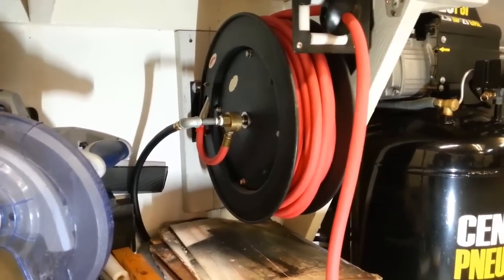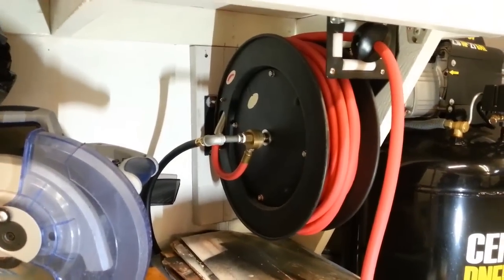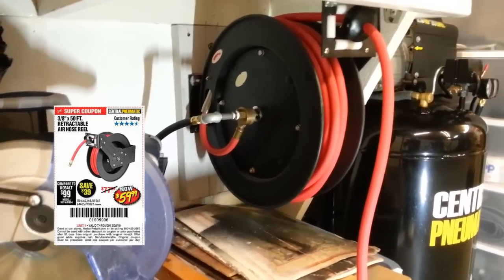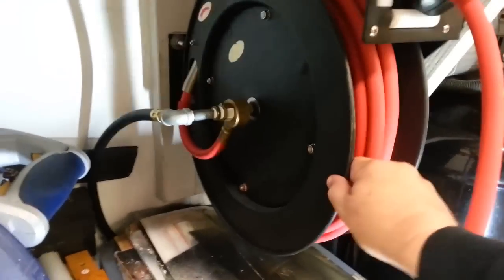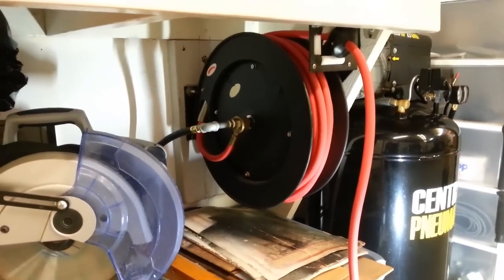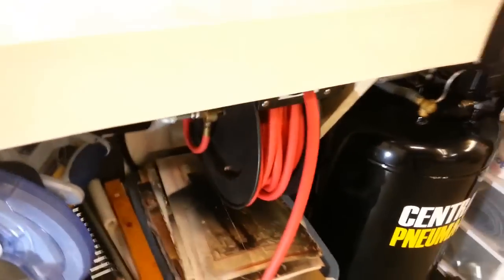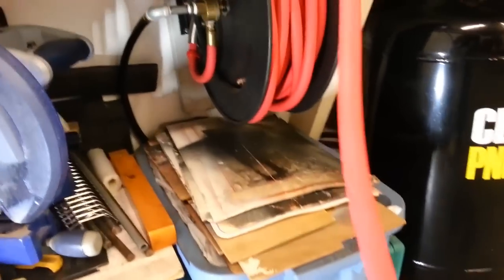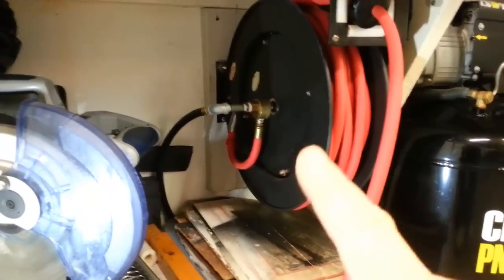Harbor Freight 50 foot Hose Reel Review, Installation and Repair Instruction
Harbor Freight 50 Foot Retractable Air Hose Reel Long Term Review and Installation instructions, plus Repair and Maintenance Instructions. I show you the most common problems or issues this Hose Reel has and how to fix them yourself for cheap.